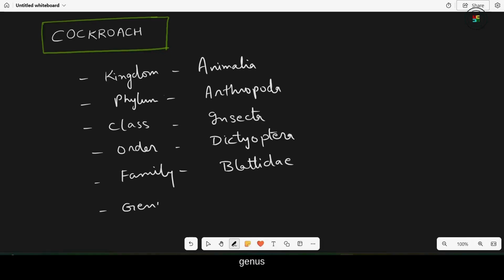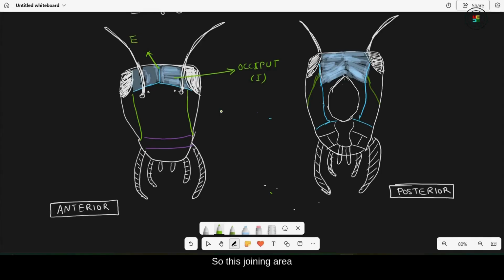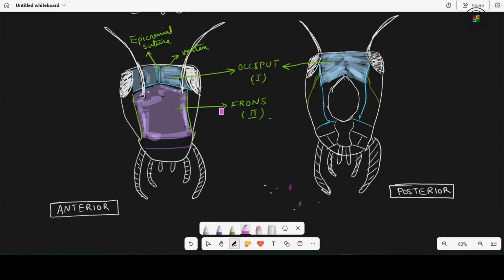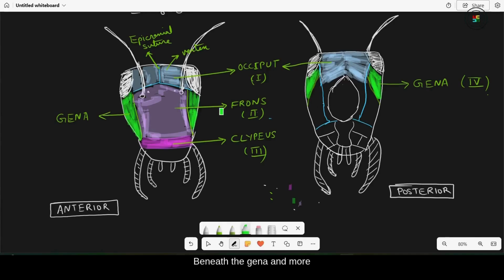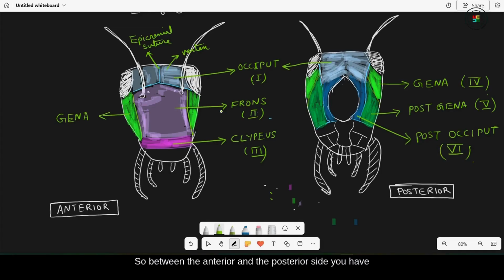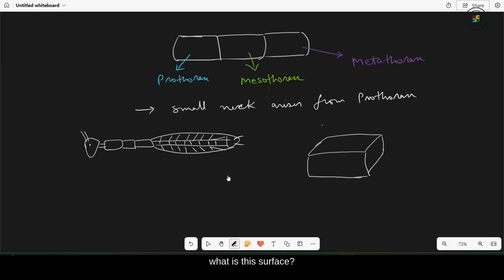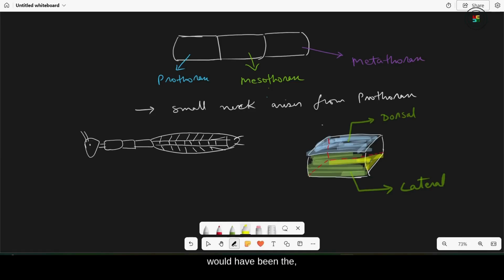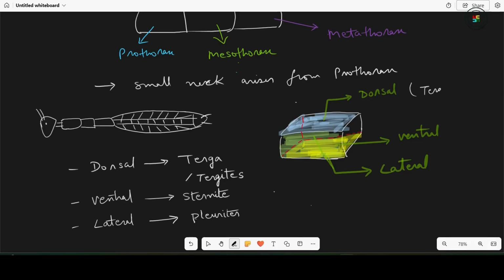Cockroach – NEET Biology | Structural Organisation Class 11 | Morphology & Anatomy Explained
In this video, we cover the complete morphology and anatomy of cockroach, as described in NCERT.
You’ll learn the digestive system, circulatory system, nervous system, reproductive system, and important NEET MCQ points.

Topics Covered:
External morphology of cockroach
Head, thorax, abdomen
Compound eyes & antennae
Mouthparts
Digestive system (foregut, midgut, hindgut)
Circulation (open type)
Tracheal respiratory system
Excretion (Malpighian tubules)
Nervous system (segmental ganglia)
Reproductive system (male + female)
All important PYQ points